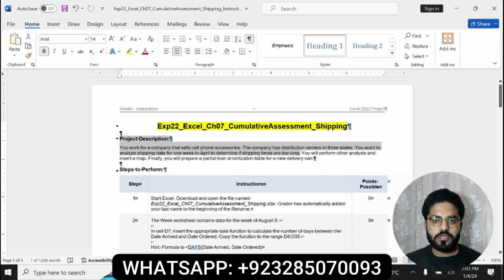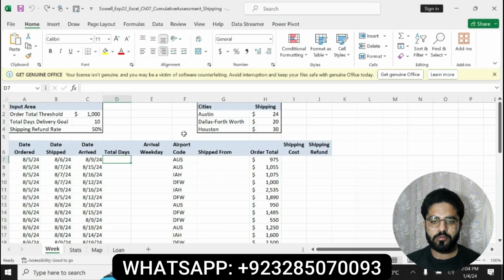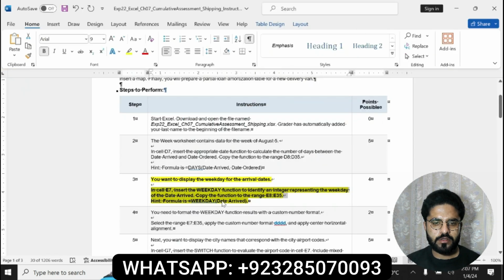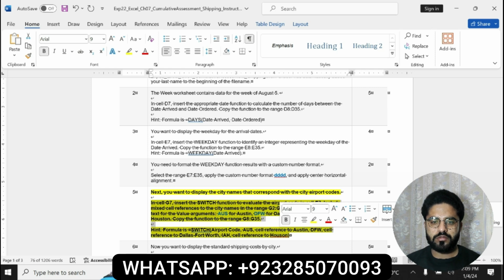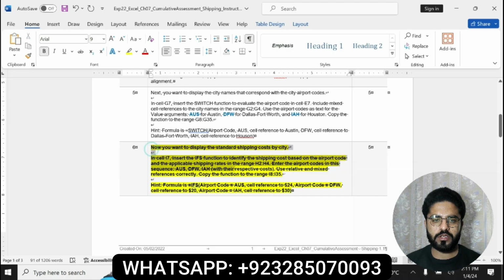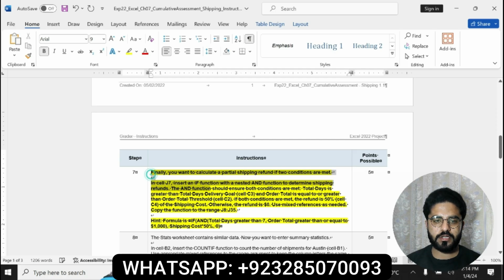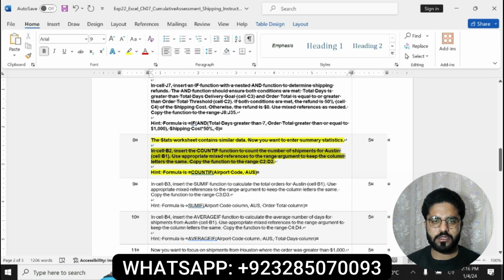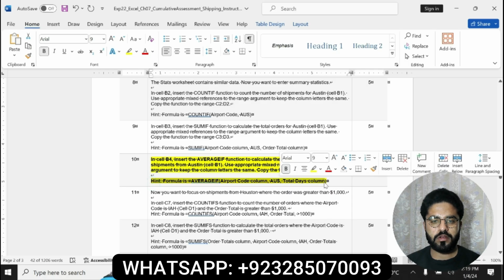Exp22 Excel Chapter 7 Cumulative Assessment Shipping | Phone Accessories Sales | MyLabIT Solution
In this video, I solve Exp22 Excel Chapter 7 Cumulative Assessment – Shipping, which is based on a phone accessories sales business.
This MyLab Excel assignment focuses on analyzing sales, shipping costs, and performance using Excel Chapter 7 tools.

You will learn:
Sales and shipping data analysis in Excel
IF, SUMIF, COUNTIF functions
Complete Excel Chapter 7 Cumulative Assessment solution

This tutorial is ideal for students preparing for MyLab Excel Chapter 7 exams and assessments.

Exp22 Excel Ch07 Shipping
Excel Chapter 7 Cumulative Assessment
Phone Accessories Sales Excel
MyLab Excel Chapter 7
Excel Shipping Assignment
Excel Simulation Exam
Excel Chapter 7 Solution
Excel Business Analysis

Excel Simulation
MyLab Excel
Excel Assignment
Excel Chapter Solution
Excel Exam Preparation
Excel Practice
Excel Tutorial
Excel Step by Step
Excel Assessment
Excel Training
AssignmentsIT